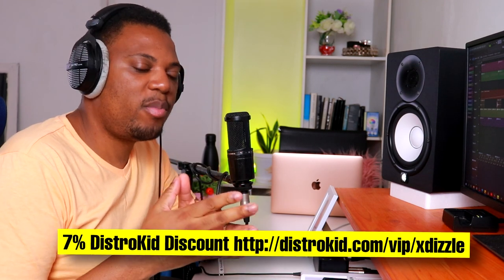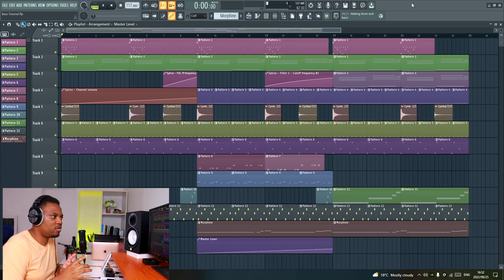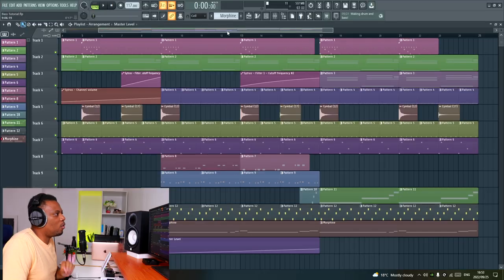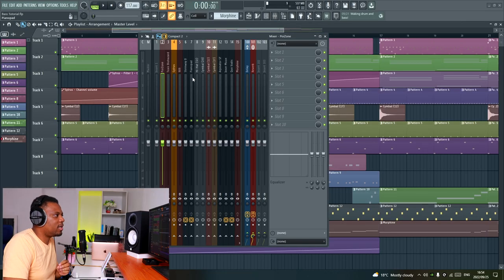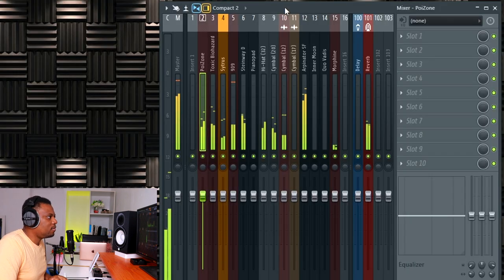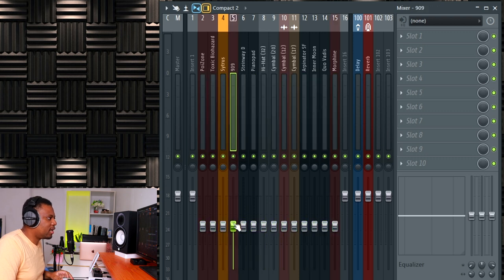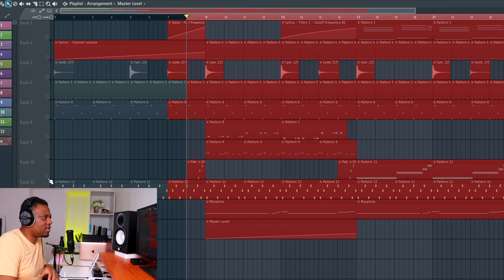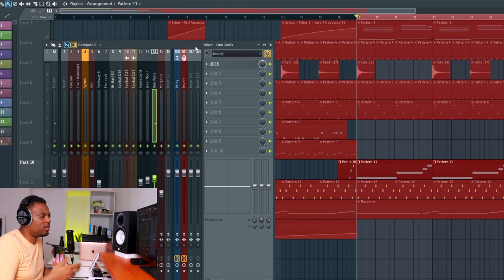Get Clean Low End by Mixing BASS Like this